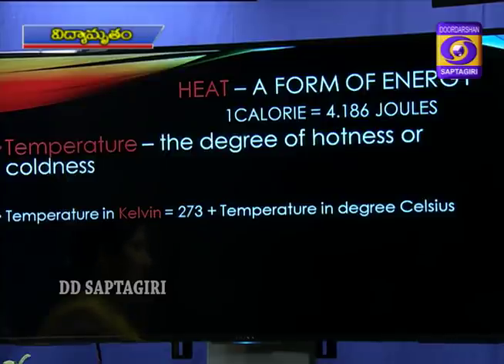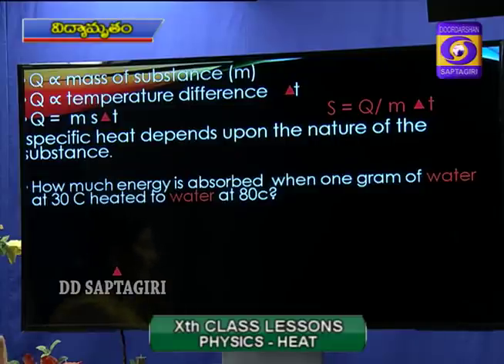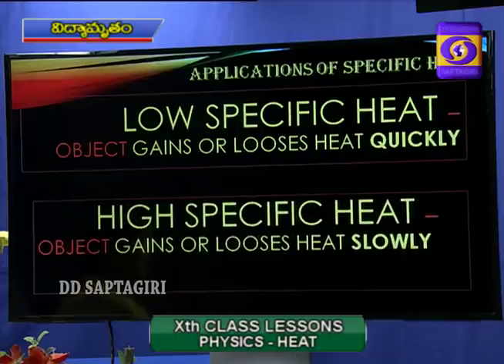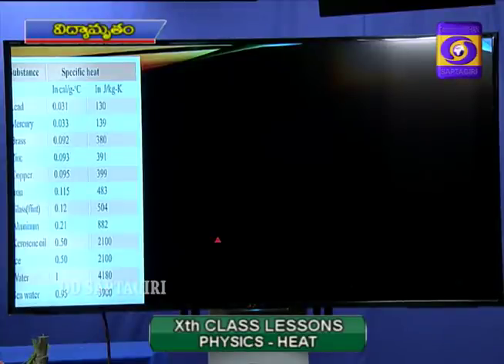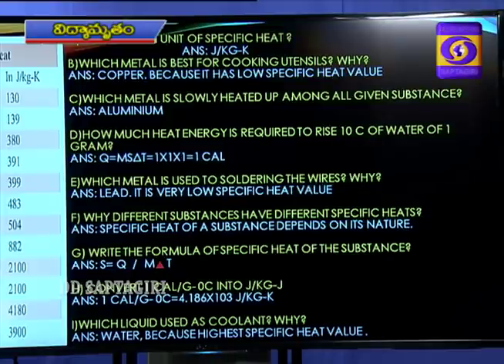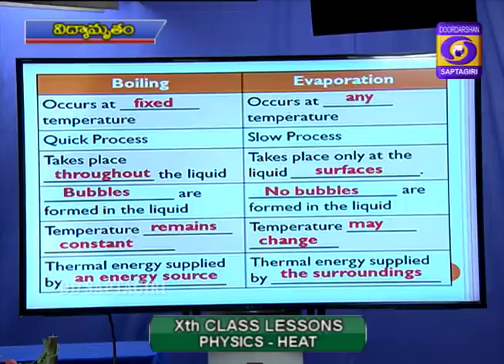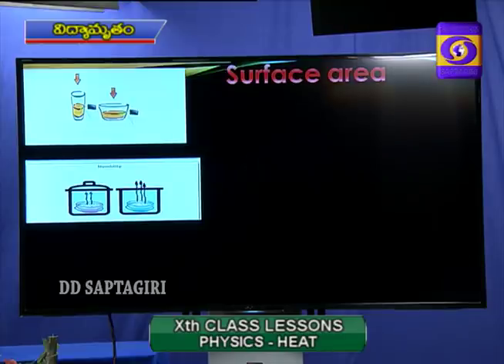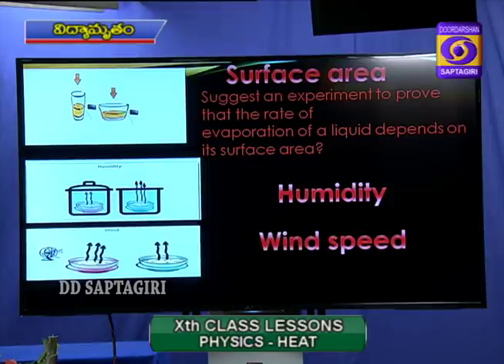DD SAPTHAGIRI -APSWREIS- VIDYAMRUTHAM-10TH PHYSICS- HEAT - 09-04-2020 10AM